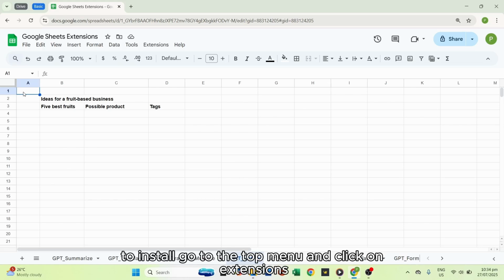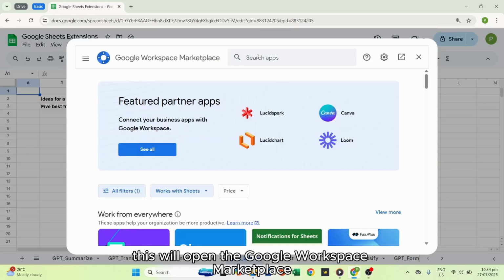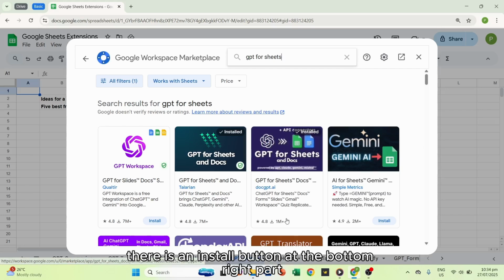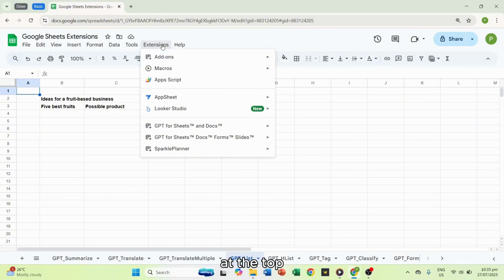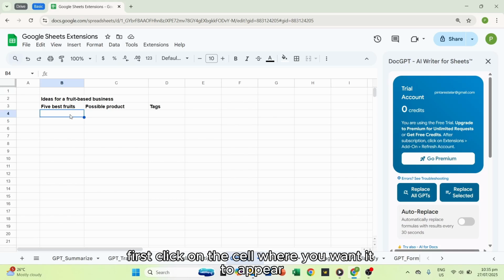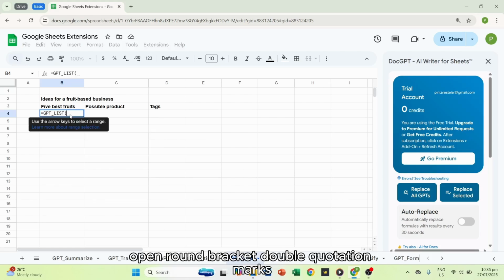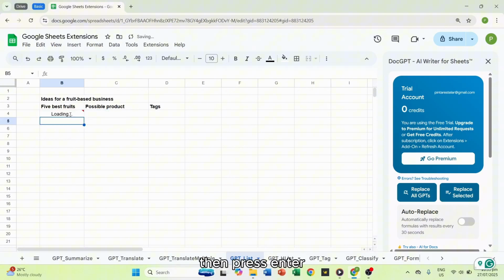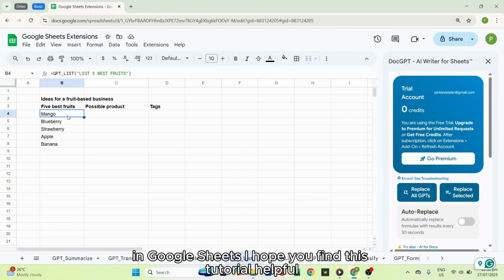How to Generate Vertical List in Google Sheets With ChatGPT [Quick Guide]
Learn how to generate a vertical list in Google Sheets using ChatGPT and other AI tools. This tutorial covers how to create structured column-based data for tasks, categories, or entries.